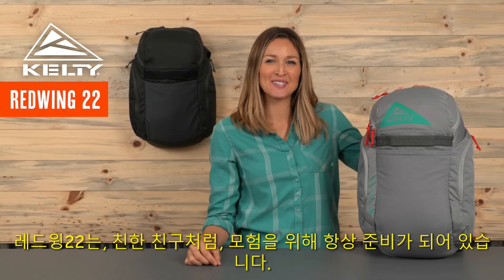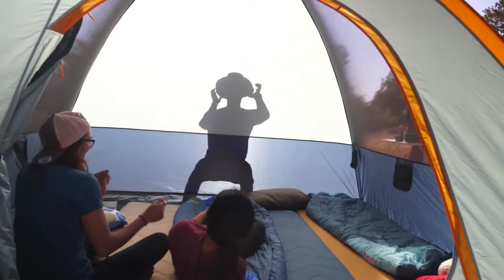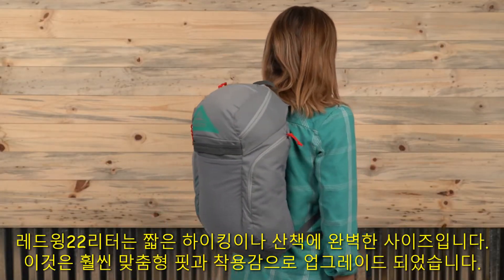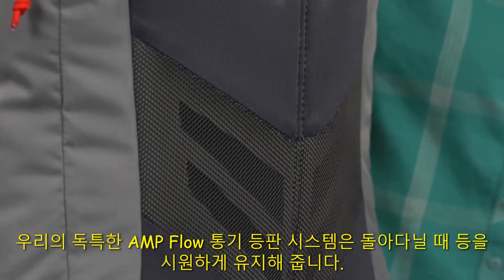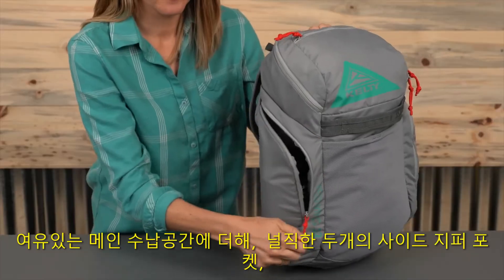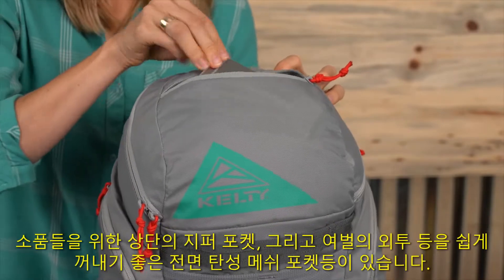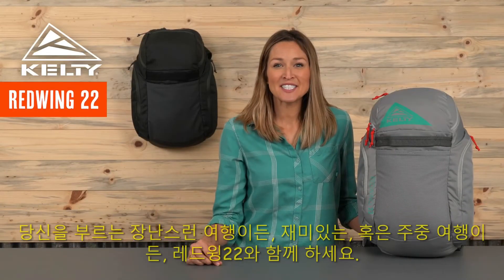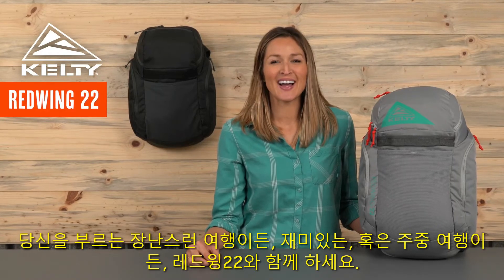켈티 레드윙 22 배낭 소개 (한글 자막)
70년 전통의 미국 정통 아웃도어 브랜드 켈티의 22리터 배낭 레드윙 22 소개